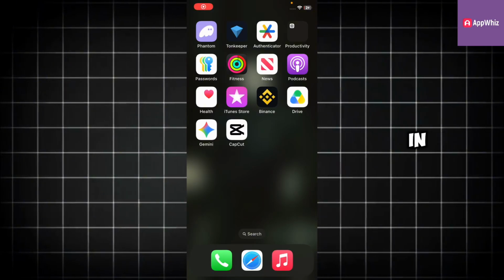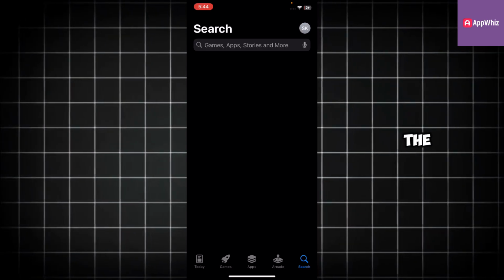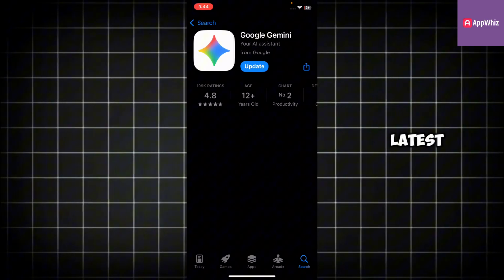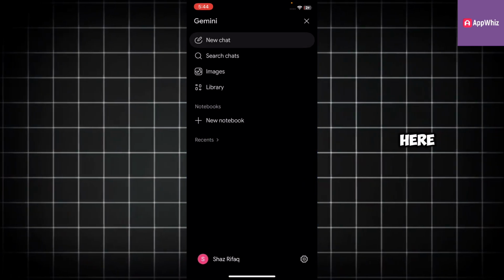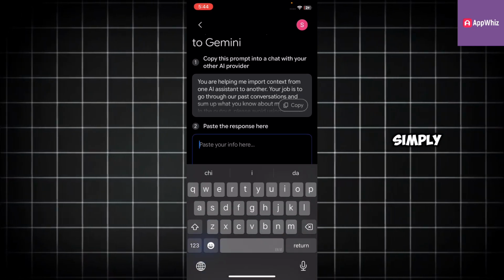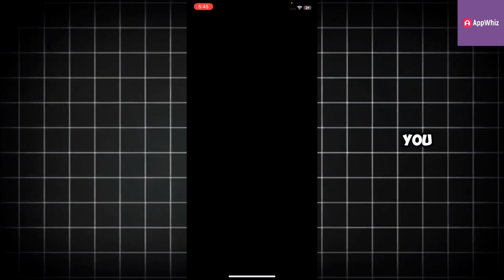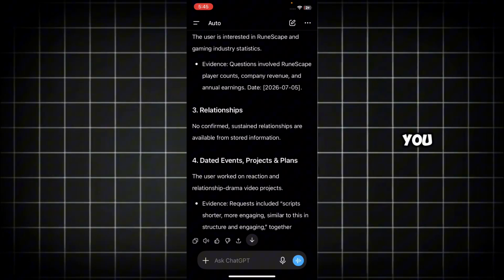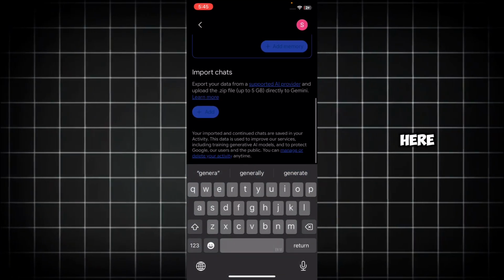How to Import ChatGPT Memories & Chats to Gemini (2026 Guide)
Want to move your ChatGPT memories and chat history to Google Gemini? In this video, you’ll learn step-by-step how to import your ChatGPT memories, preferences, and conversations into Gemini using Google’s latest import feature.

✅ Import ChatGPT memories to Gemini
✅ Transfer ChatGPT chat history
✅ Move AI assistant context easily
✅ Works on iPhone, Android, and PC

Watch the full tutorial and migrate your AI conversations in just a few minutes.